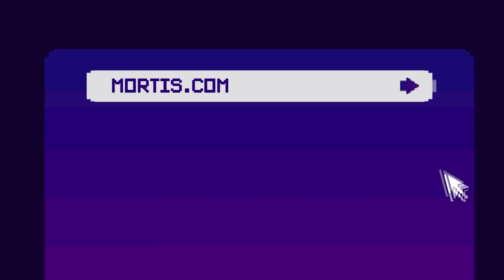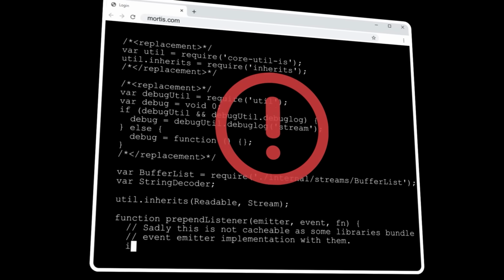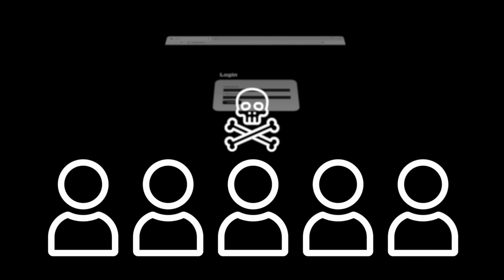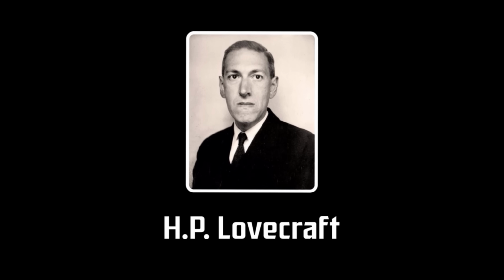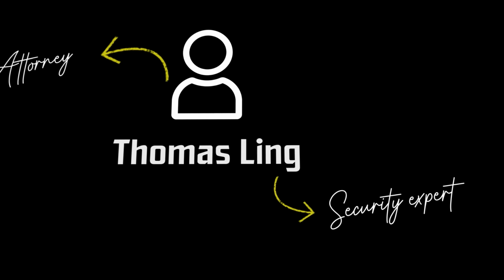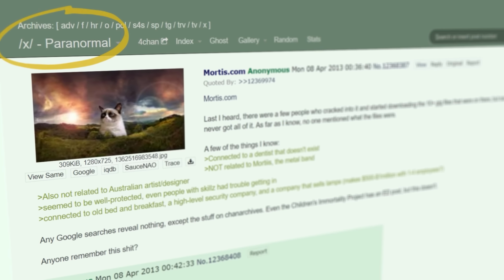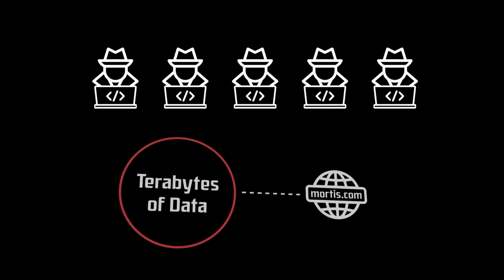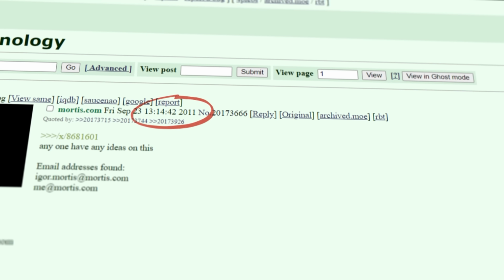The Most Mysterious Website - Mortis.com | Chill Fuel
Mortis.com is a strange website that existed in the late 1990’s to early 2010’s the website simply prompted users for a domain and password to enter the site, but no one could figure out what was actually hidden in the terabytes of data the website stored? So what could it be?

Thank you all so much for the recent support on the channel. Let me know what you’d like to see me cover next!

0:00 Intro

1:01 Discovery and Description

5:02 Down The Thomas Ling Rabbit Hole

8:28 Towards the end of Mortis.com

15:20 Conclusion